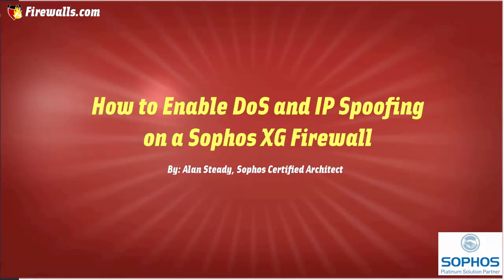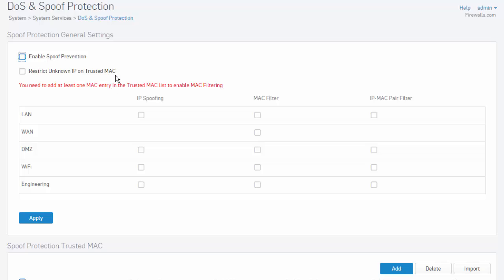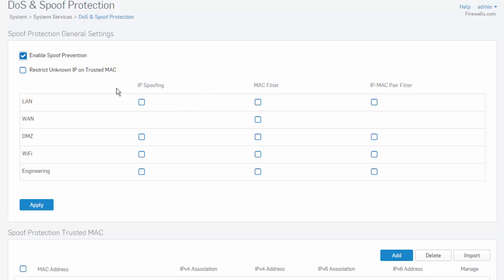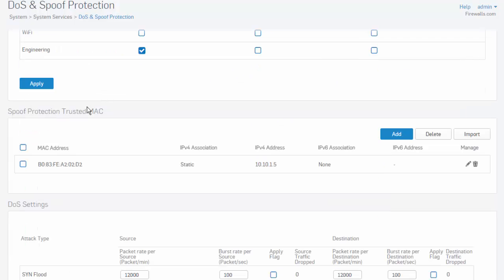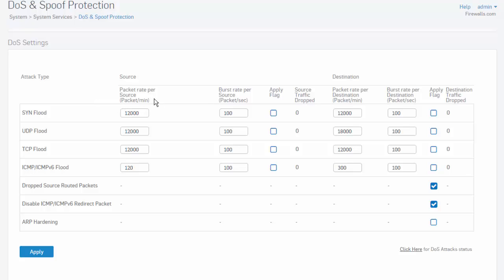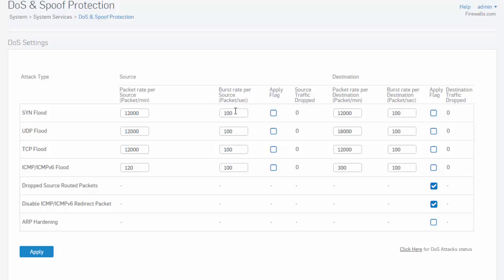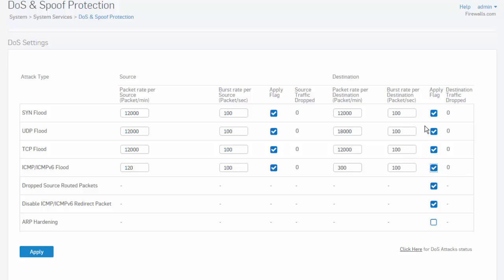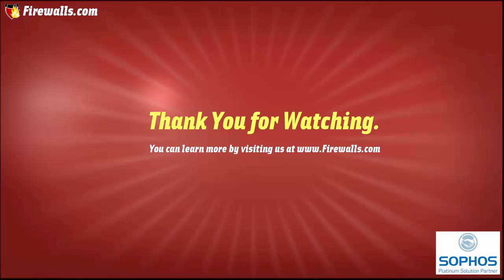Sophos XG Essentials: How to Enable and Configure DoS and IP Spoof Protection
In addition to the protection that can be configured in the security policies, there are also global protection settings which can be enabled for additional protection against Denial of Service (DoS) attacks as well as IP Spoofing. In this video we will be demonstrating how to enable and configure DoS & IP Spoof Protection on your Sophos XG Firewall.